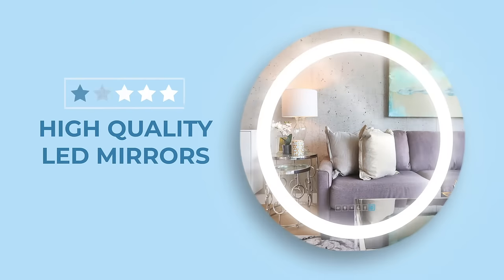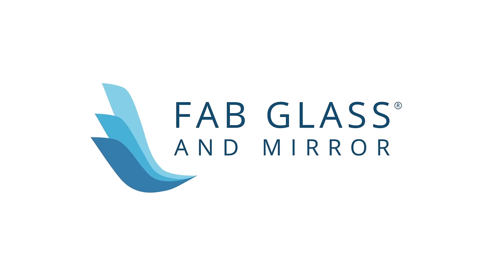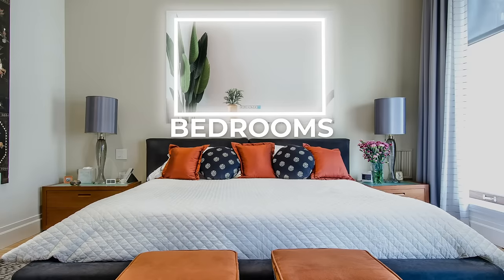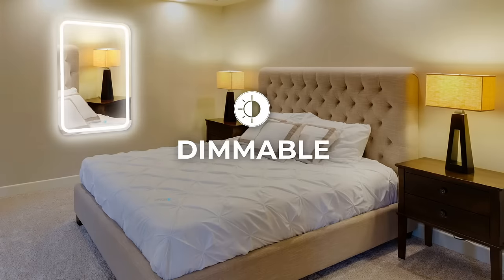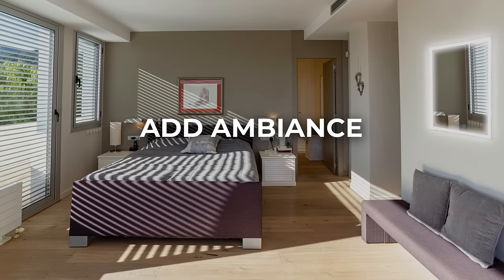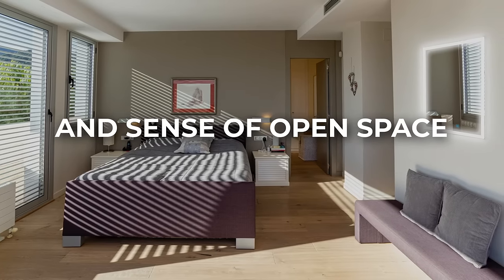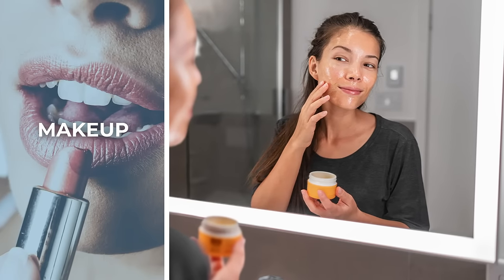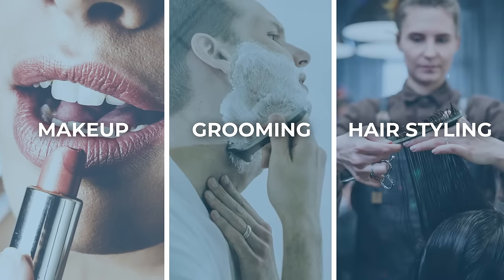Stylish LED Vanity Mirror Anti-Fog with 6 Touch Sensors | Dimmer | Defogger | Memory Function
The addition of mirrors in your home or business helps to add the illusion of space. They also provide a luxury look to the area of any location to check on appearances swiftly. There are several different types of mirror options available to select from Fab Glass and Mirror. The addition of lighting with a mirror gives a pleasing aura and the ability to see detail when rooms are darker than normal. So LED Mirrors considered as the best interior option to any residential and commercial place. Here are a few of the most frequently desired mirrors to consider when selecting one for your own personal space.